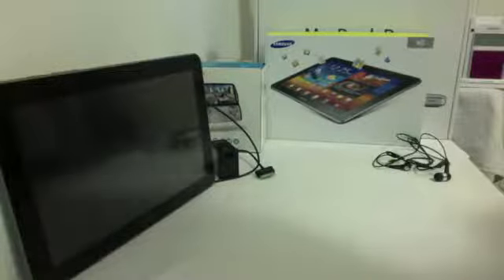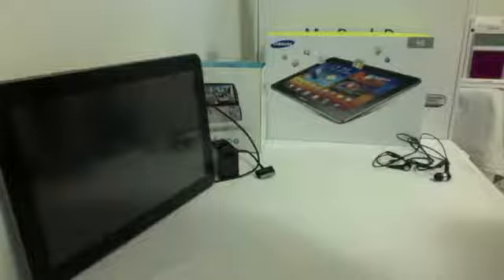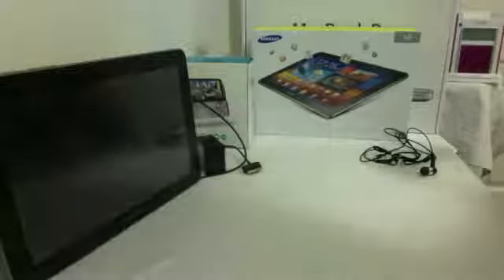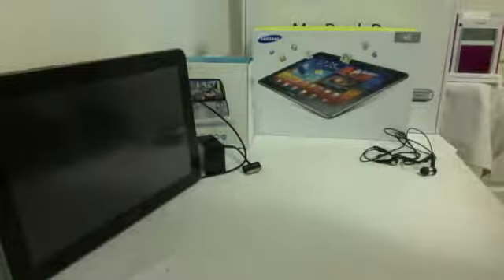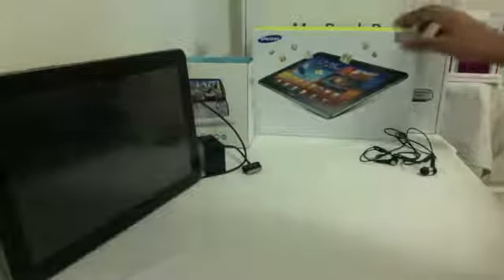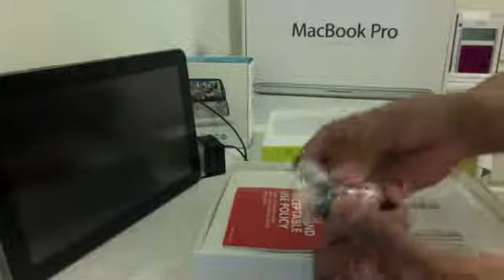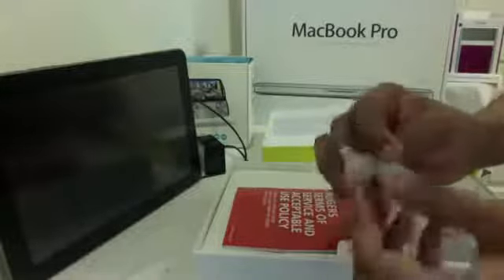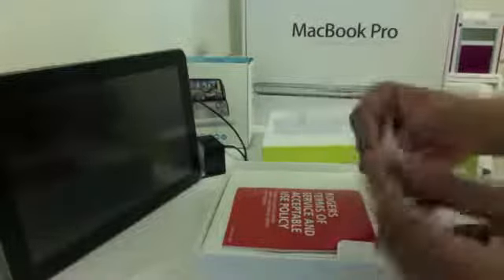Samsung Galaxy Tab 10